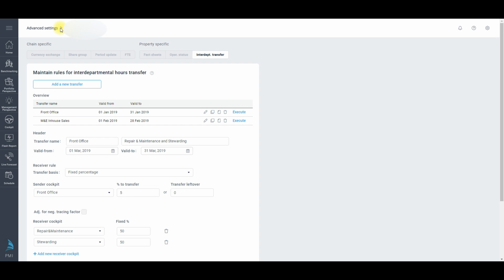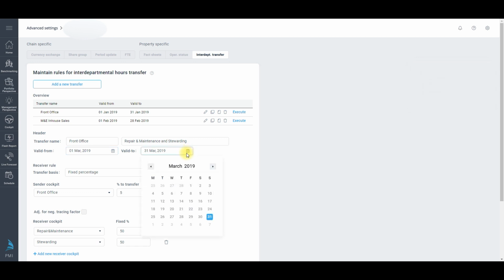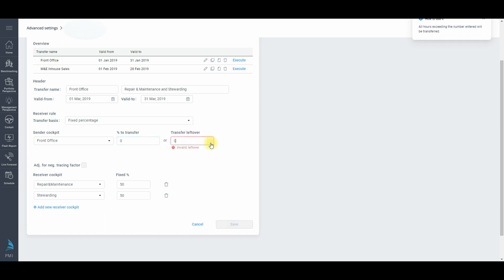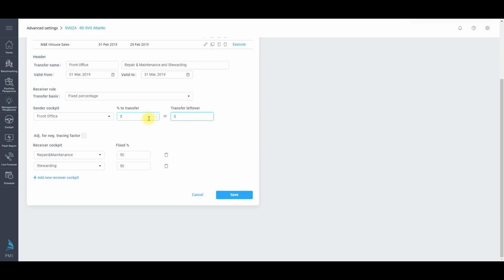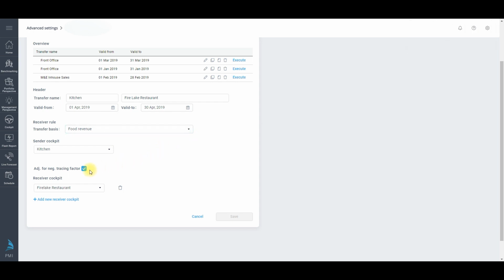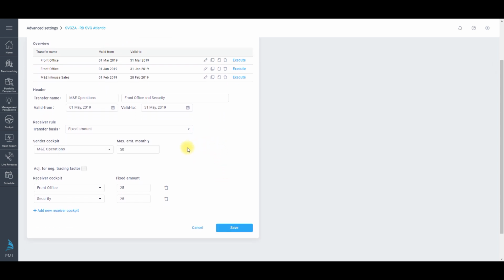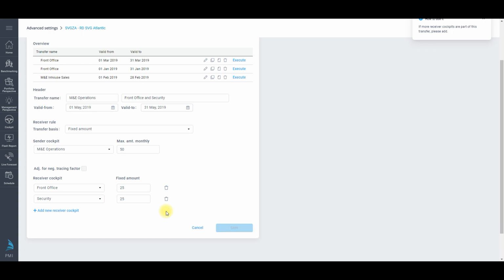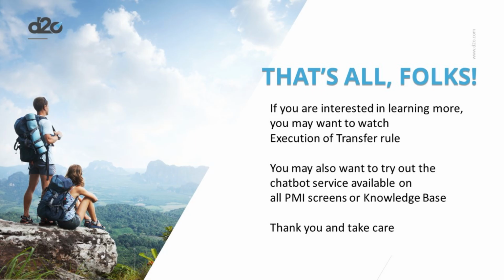PMI Advanced settings Create & Maintain transfer rules (3:35s)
It’s a feature that enables you to move hours by means of an adjustment overlay from one department to one or more departments at a hotel. It allows you to be more precise, so you have a clearer picture of the reality on department level at your hotel. Its a great tool to use if you have staff working in various departments, as you can track and understand where the resources are used for the entire shift. It also allows you to fairly compare revenue per worked hour (RevPolu) between departments.

00:00 - Intro
00:09 - How to use